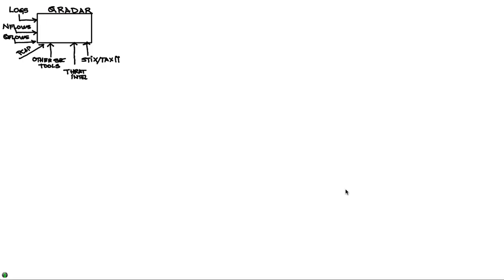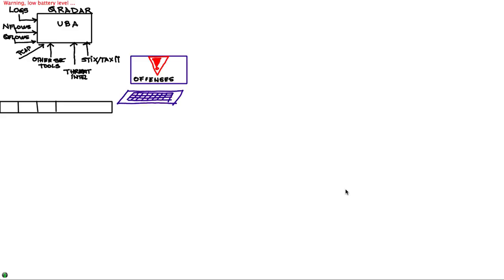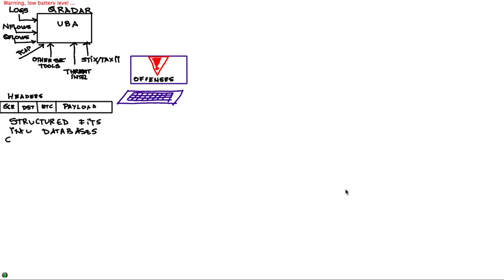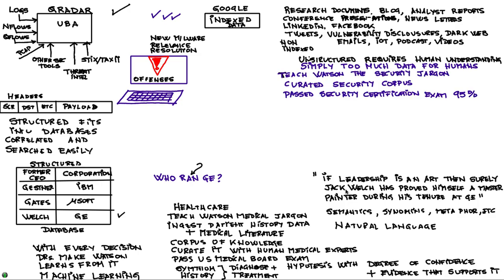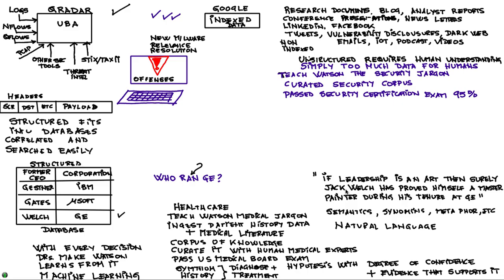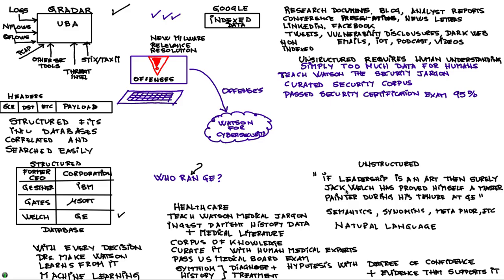Watson for Cyber Security.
What has served us well in the recent past in Cyber Security may not keep up to the challenges of today's attackers. Watson for Cyber Security uses Natural Language, Machine Learning and other techniques that will soon help SOC operators to maintain their effectiveness.